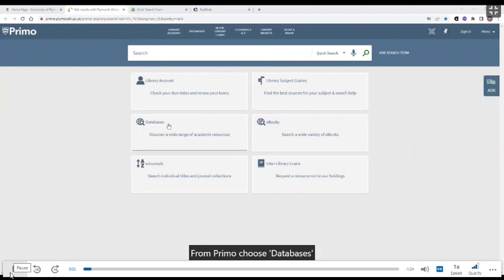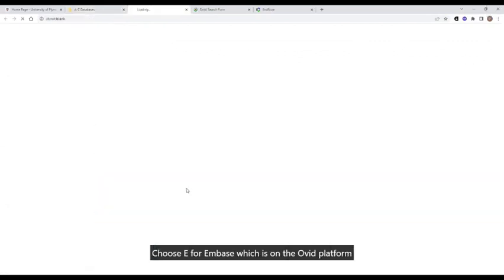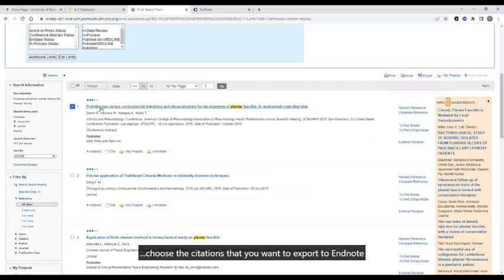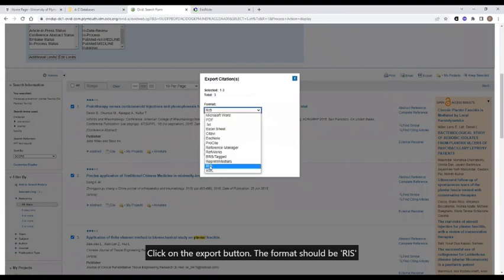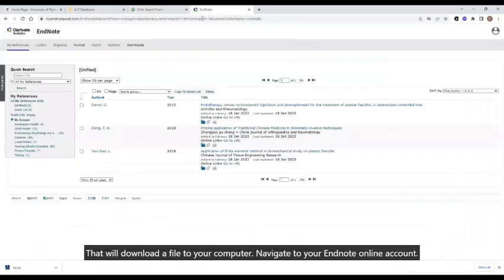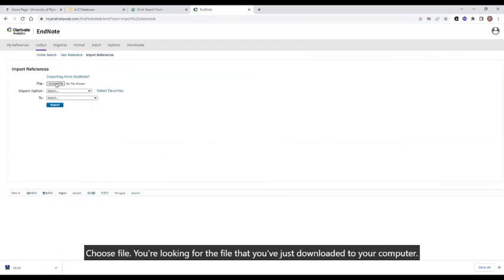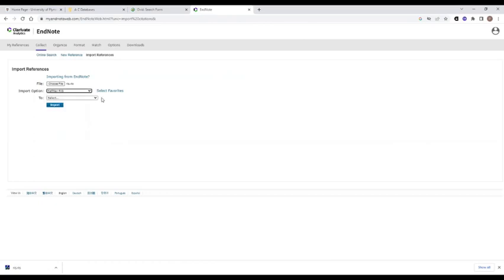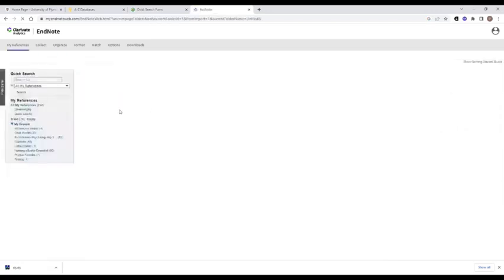Embase to Endnote export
How to export references from Embase (Ovid) to Endnote Online.